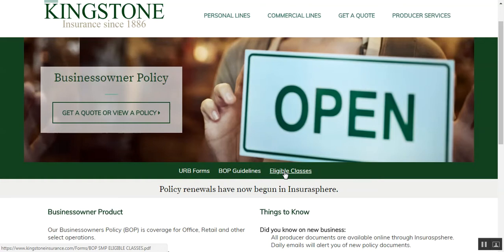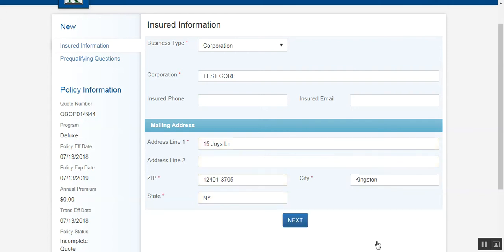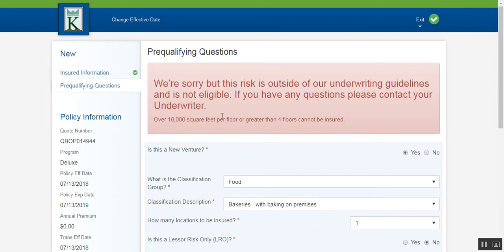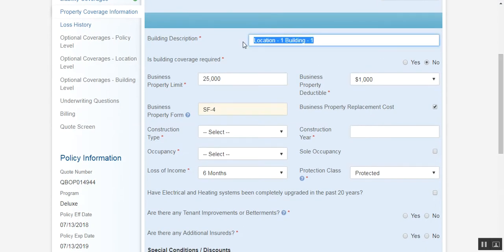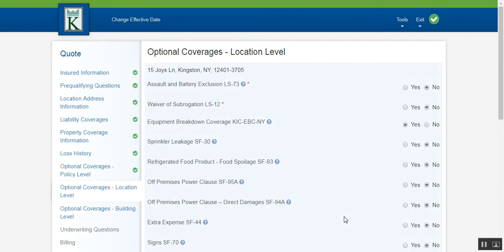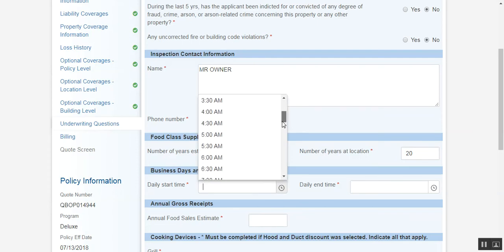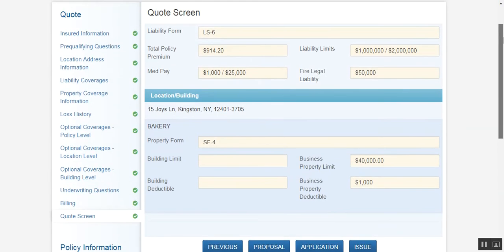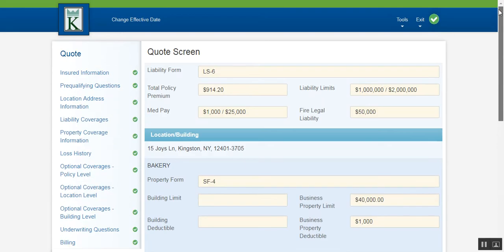BOP 7 9